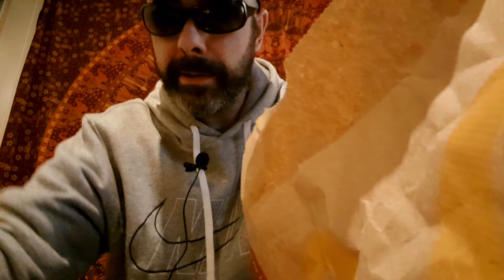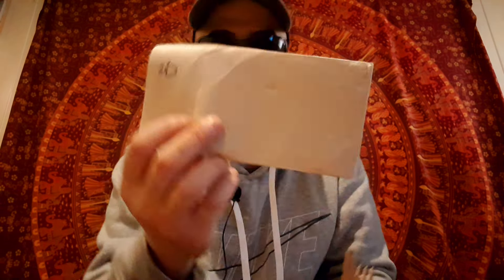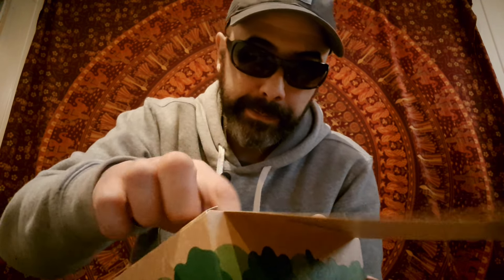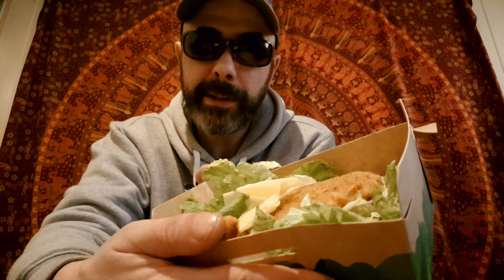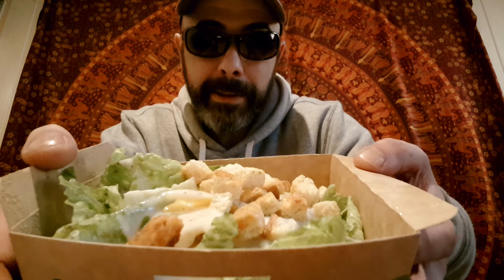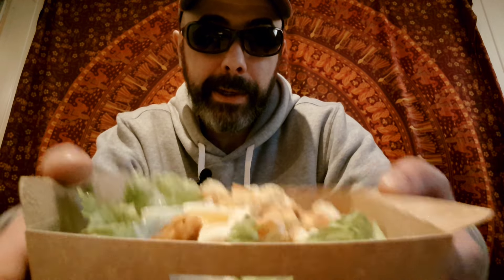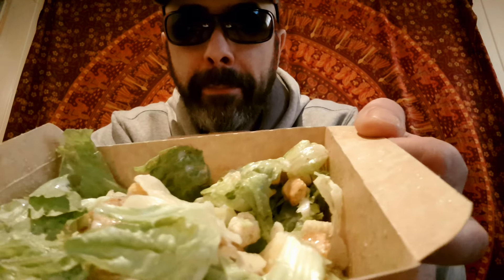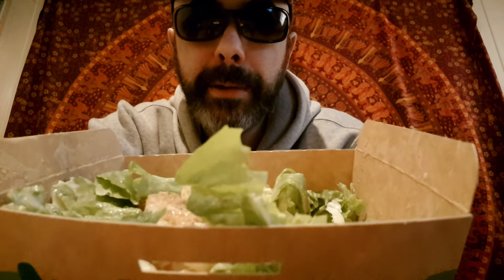McDonald's NEW Chicken Cesar Salad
In this video I review a McDonald's Chicken Cesar Salad